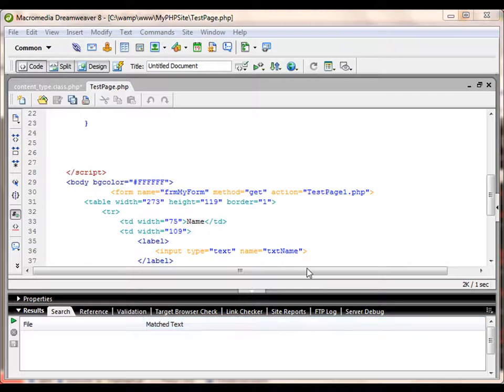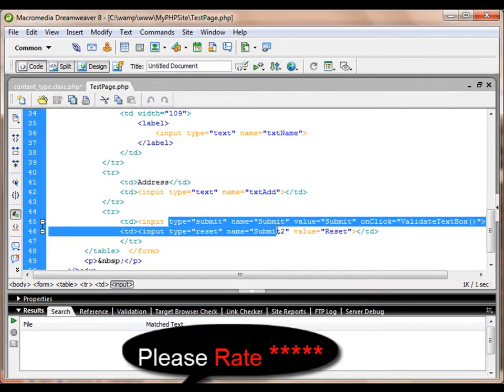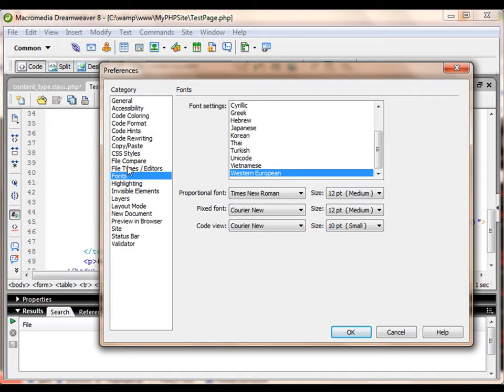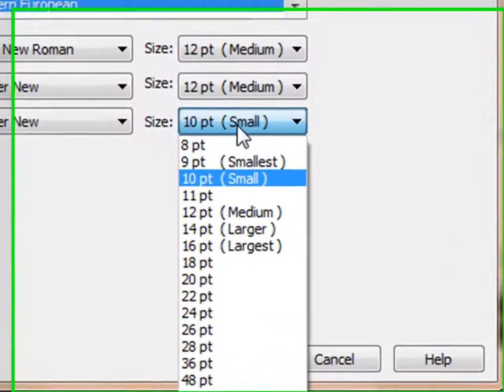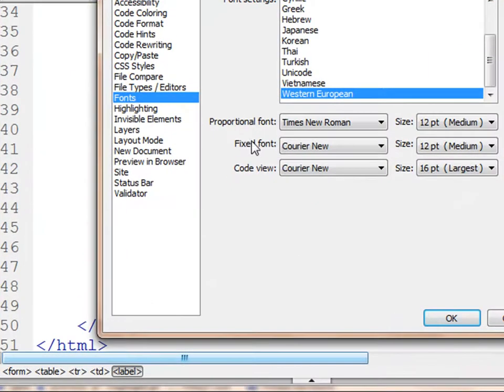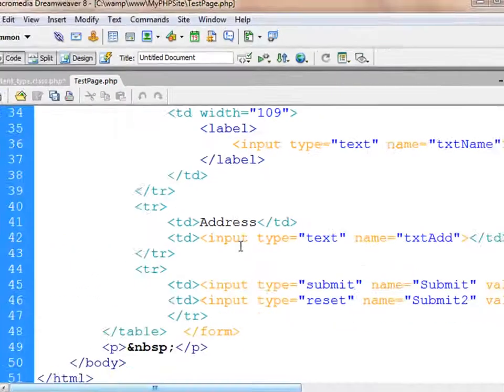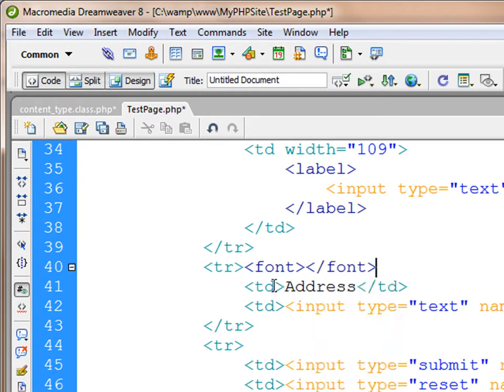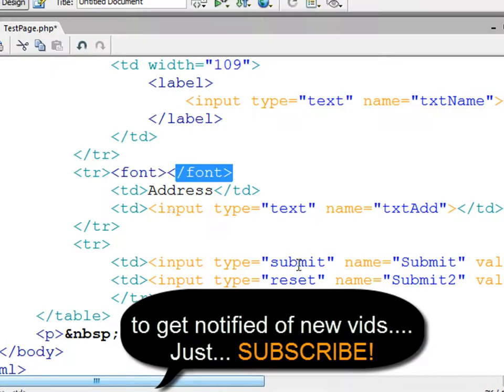How to Master Dreamweaver and Increase Your Code visibility!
This video demonstrates how to make the SourceCode in Dreamweaver more visible and clear.
There is also a bonus in this video. Keep watching.